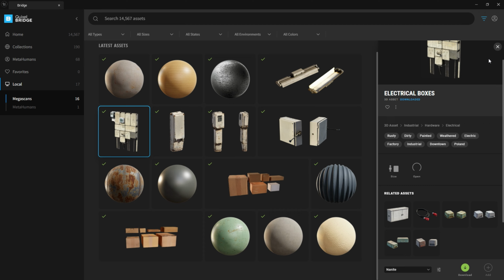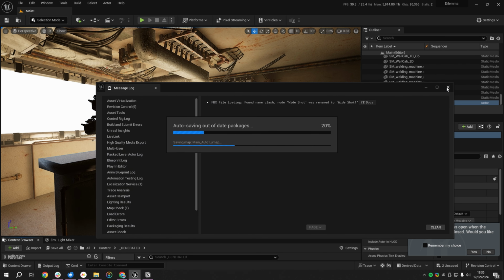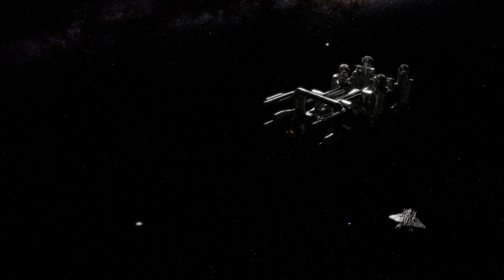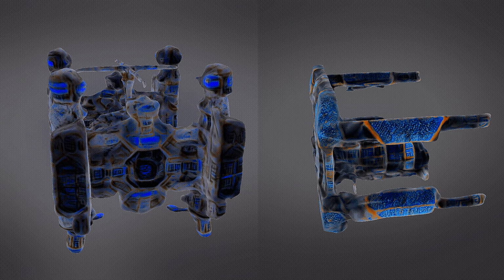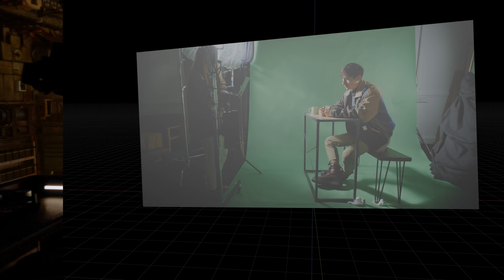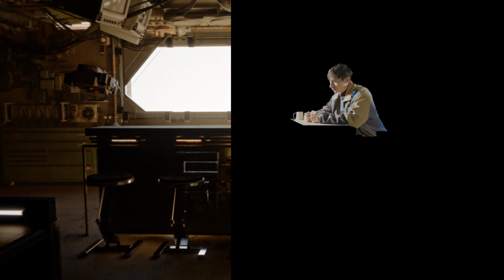Using Free Tools to make a Sci-Fi Film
Thanks to @codylarosa @clever_ghost & awarnes for giving me feedback on drafts of this video.

0:00 - Intro
0:42 - Pre-Production
1:02 - Shoot Day
1:23 - Lighting Setup
2:51- Scene Build
3:15 - AI Generated Models
3:57 - Virtual Camera Movement
4:41- Robot Animation
5:17 - Conclusion